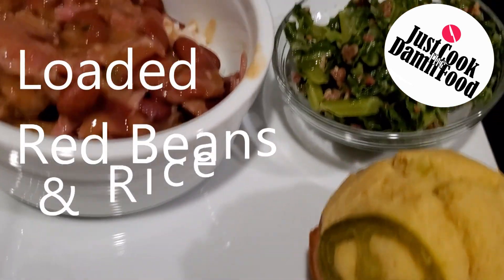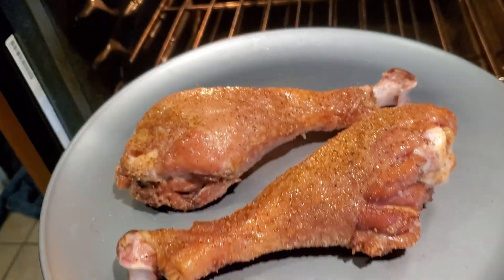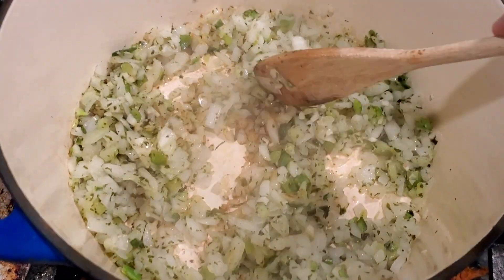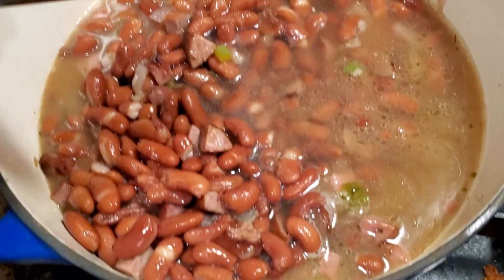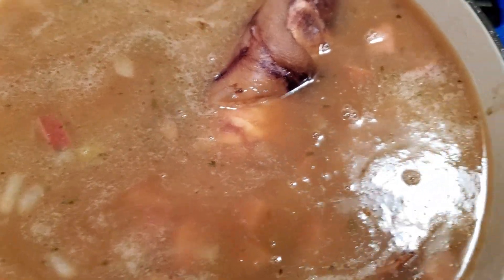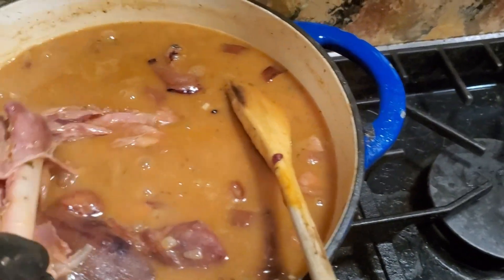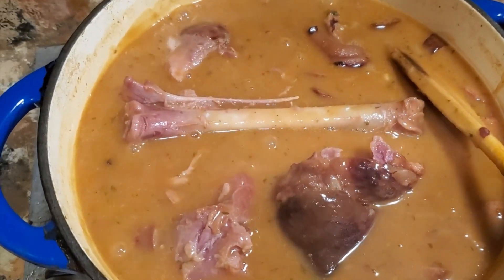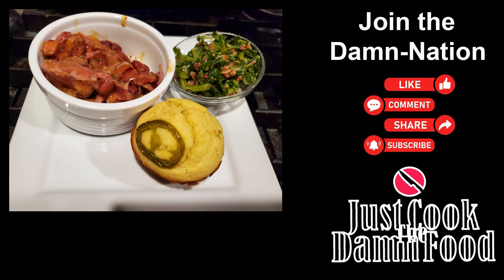Loaded Red Beans and Rice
Family wanted red beans and rice and I loaded it with turkey and ham because that's how I roll.